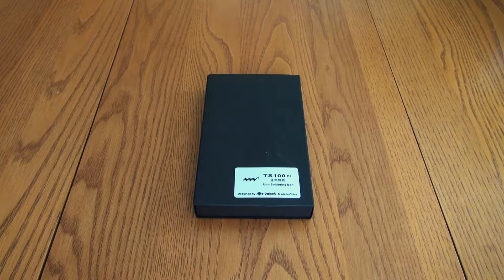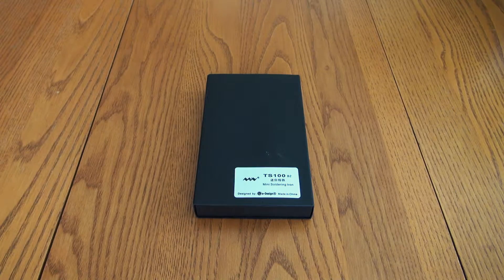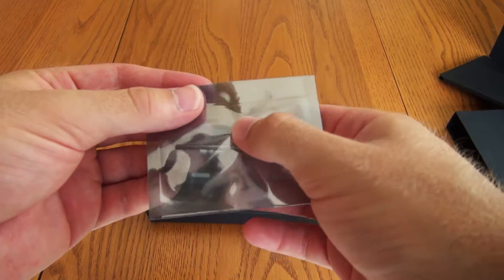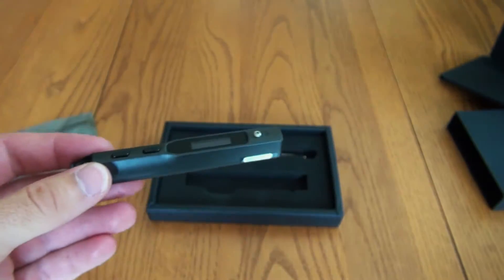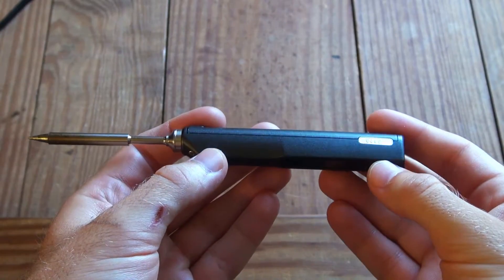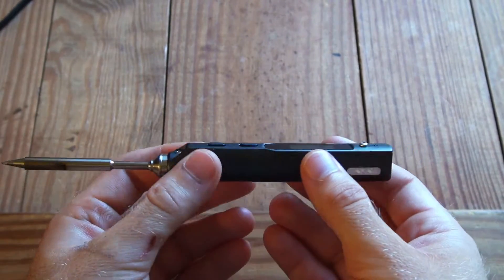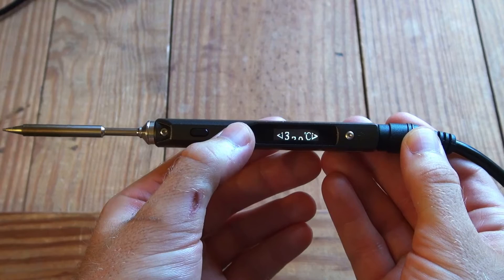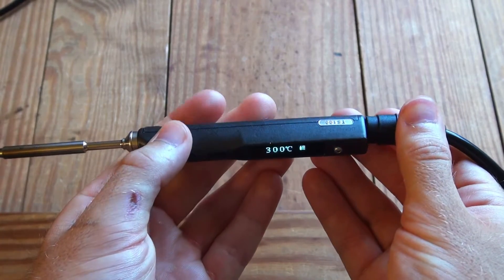TS100 Soldering Iron Review and Unboxing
The TS100 is an awesome soldering iron that sells for around $55. It has an ample amount of features powered by an SMT32 microcontroller. It can be powered by virtually any type of DC power supply, and offers very accurate temperature control. The only negative is that the screen is displayed upside down if you solder with your left hand.